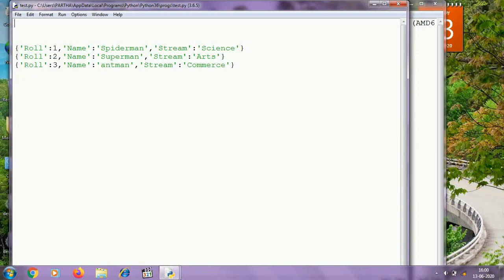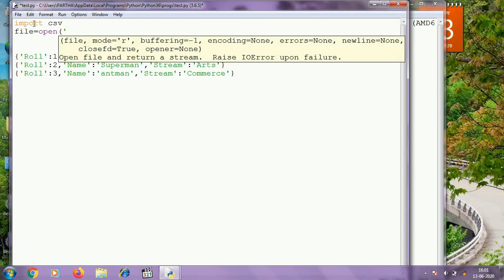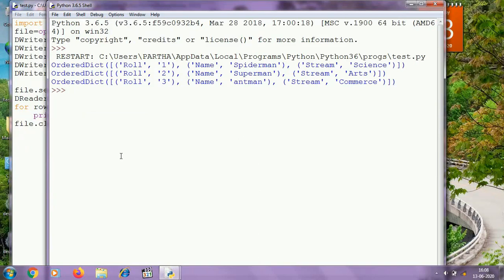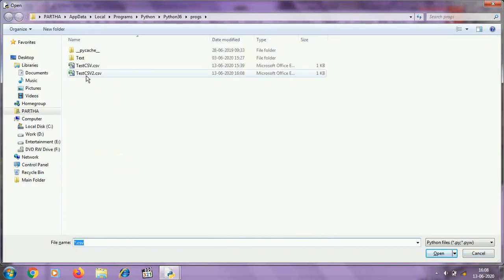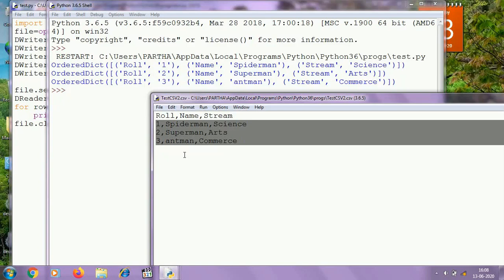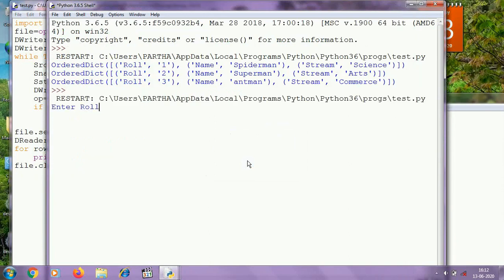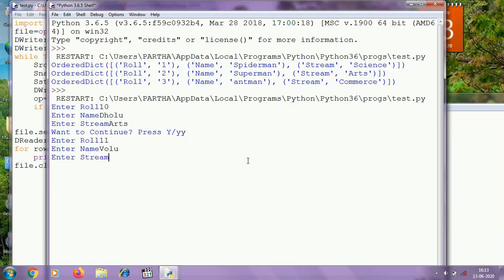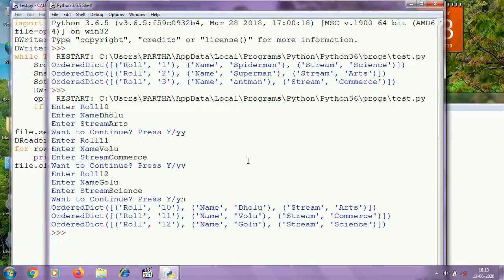File Handling in Python: Day 13 DictWriter, DictReader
Use of DictWriter and DictReader